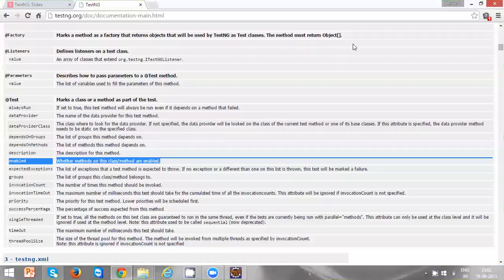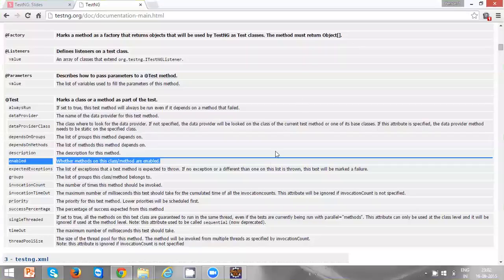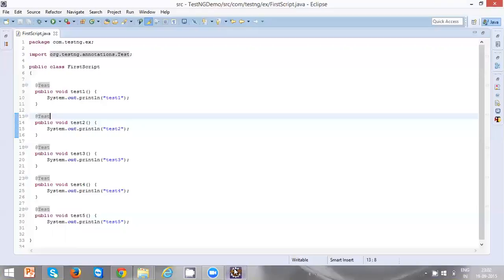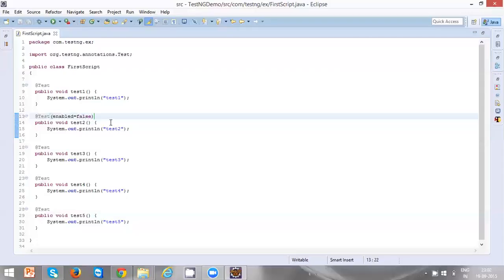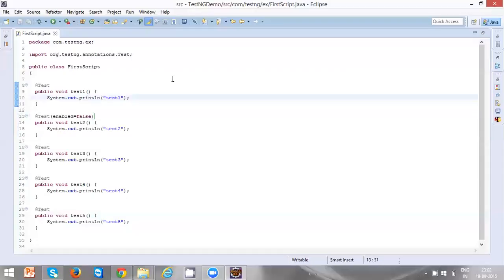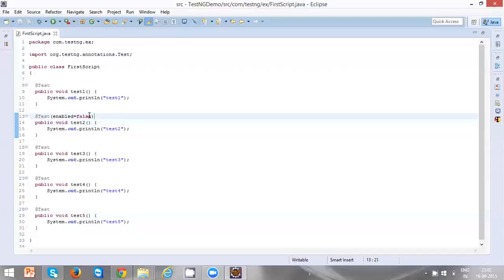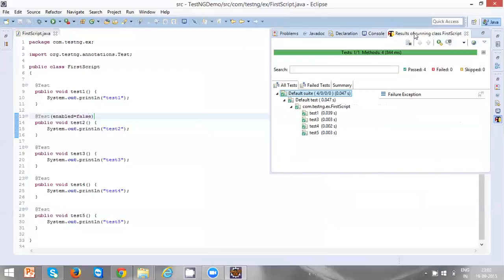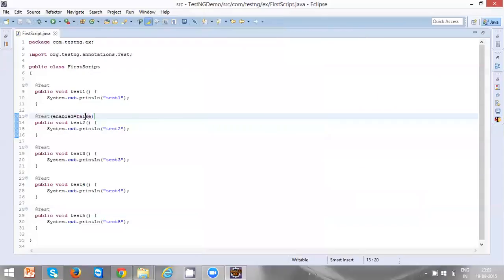#13 TestNG Enabled Attribute Ignore A Test Method